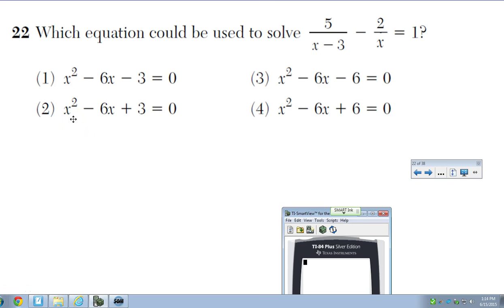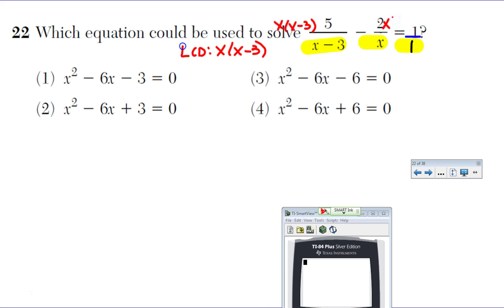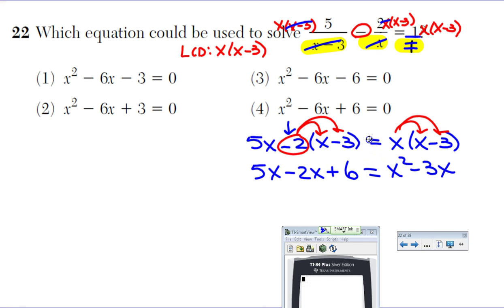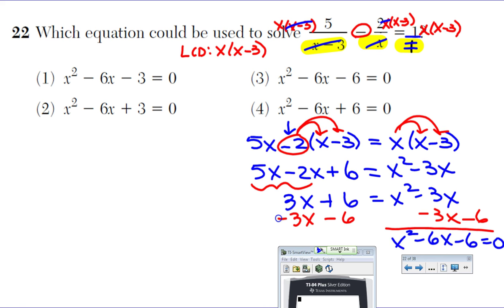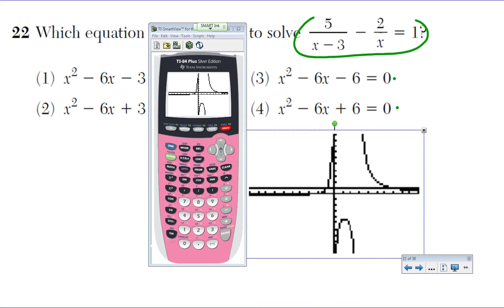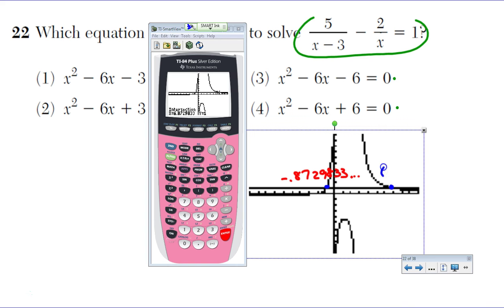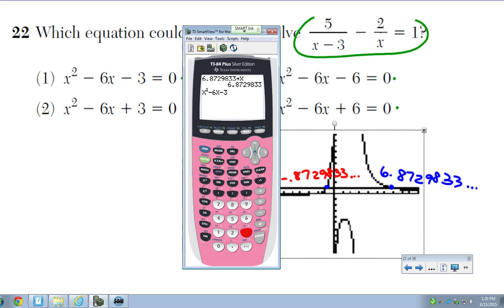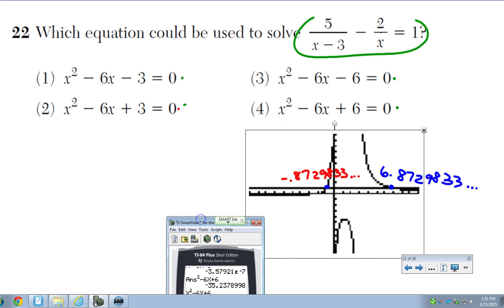A2T Jan 2015 Question #22